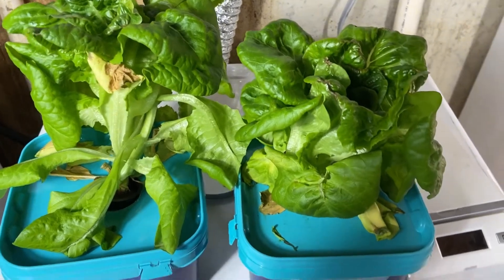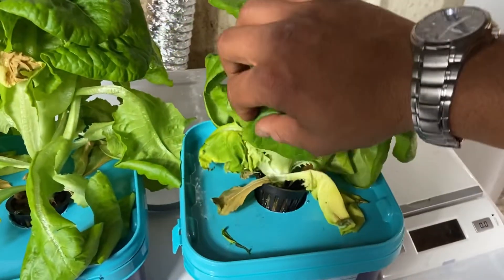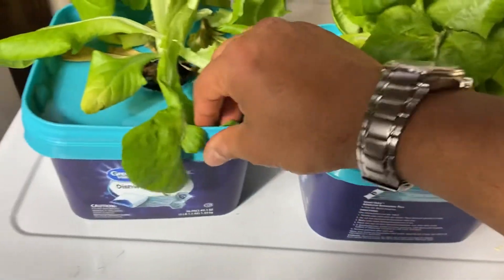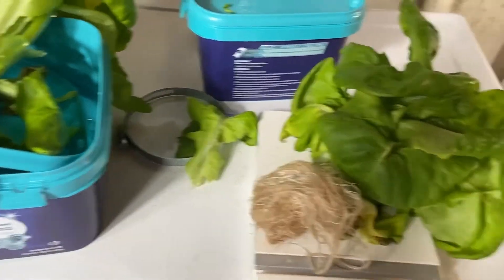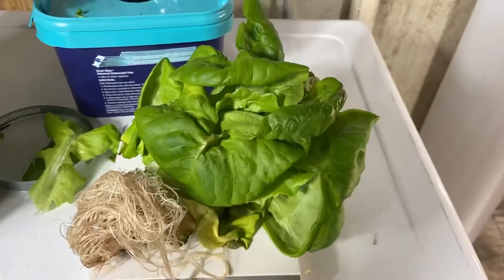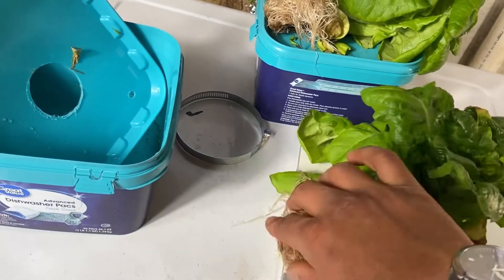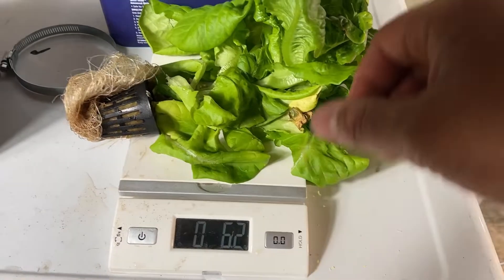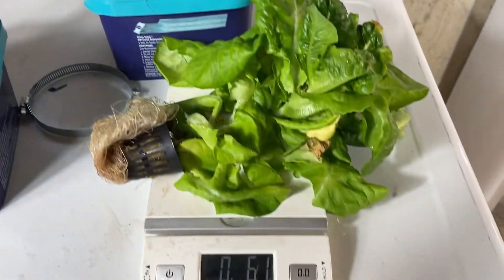Ultimate grow light test. White vs purple which grow light is better?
Today, I test a full spectrum grow light vs a purple light. which is better? note: all Light can be used for growing indoor plants! these are regular bulbs. go out and experiment.